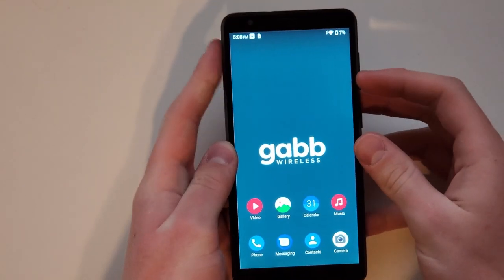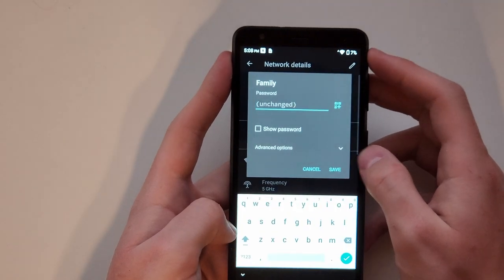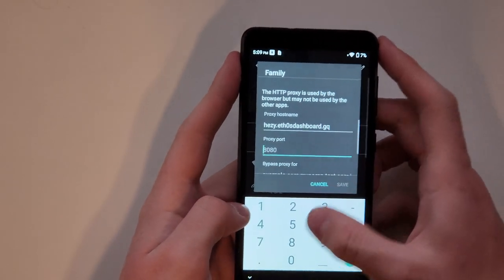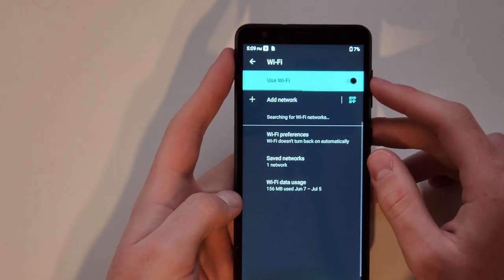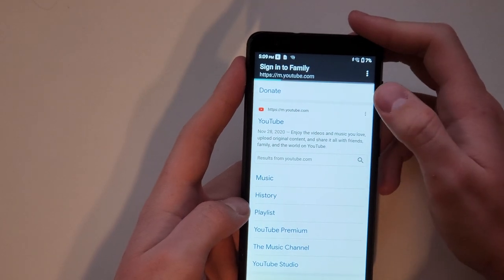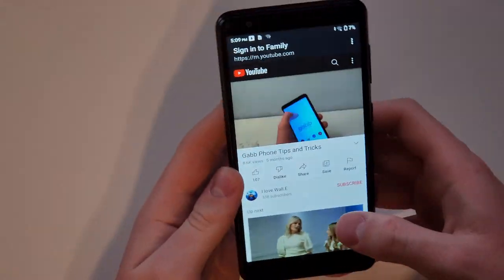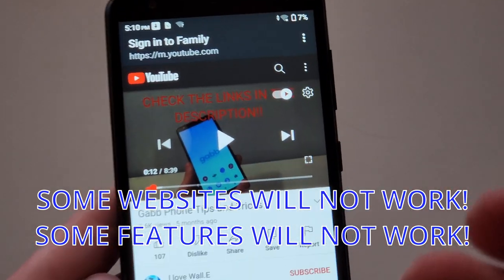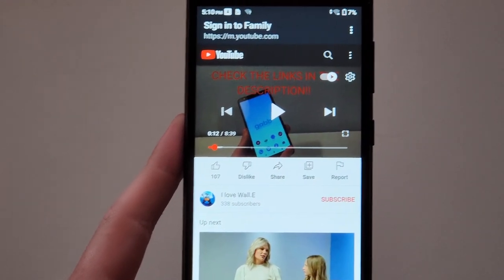not working anymore how to get internet on gabb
video outdated, check the discord

Here's how you can get internet on your gabb Phone! TURN CAPTIONS ON!

*Instructions:*
First, go to settings
Then, click on network, wifi, and then your wifi network.
Click on the pencil in the top right corner.
Click advanced settings and scroll down to "Proxy"
Change "Proxy" to manual
in the first box, use
*space.eth0sdashboard.gq*
In the second box, make the port *"23134"*
*Leave the third box empty.*
Save your settings, turn wifi off and back on again, and enjoy!
Thank you to SpaceSaver200, Hezy, VGMoose, and RintaDev.

THE SERVER ALSO HAS INFORMATION ON OUTAGES

00:00 Go to wifi settings
00:12 Click on your wifi network, and edit
00:45 Turn off wifi and turn it on again
00:57 Use the internet!